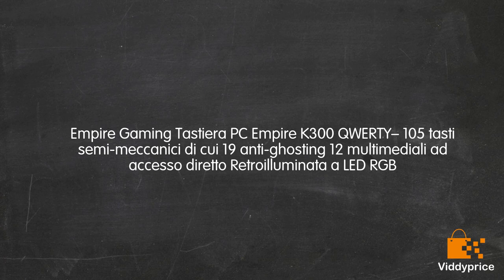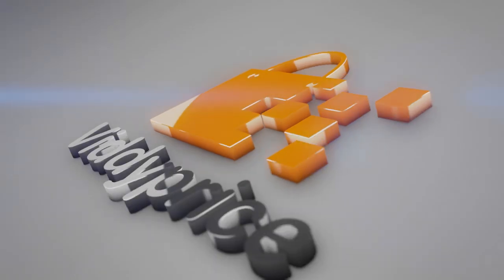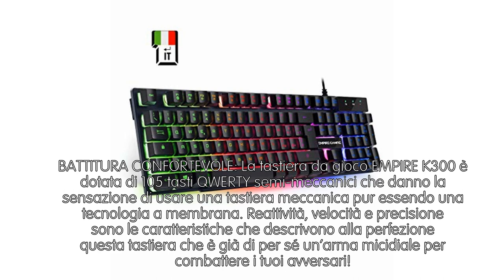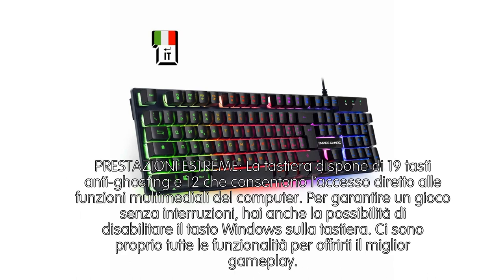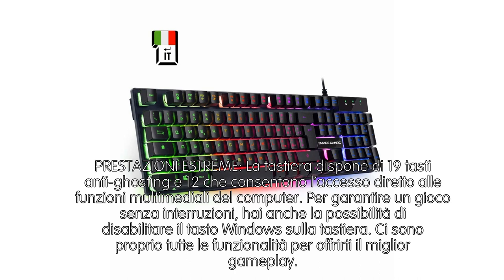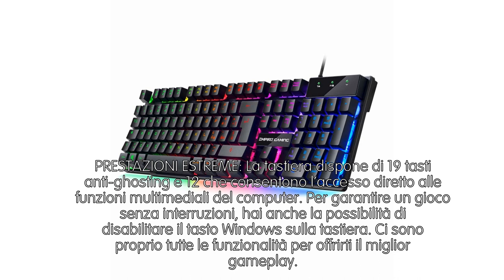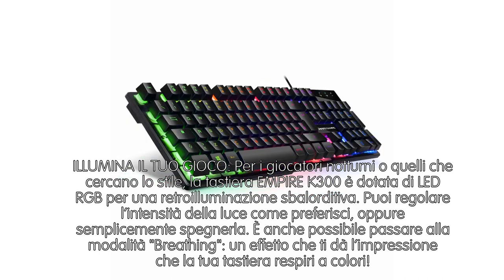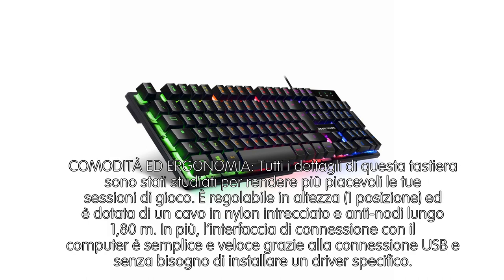Review Empire Gaming Tastiera PC Empire K300 QWERTY– 105 tasti semi-meccani [2019]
BATTITURA CONFORTEVOLE: La tastiera da gioco EMPIRE K300 è dotata di 105 tasti QWERTY semi-meccanici che danno la sensazione di usare una tastiera meccanica pur essendo una tecnologia a membrana. Reattività, velocità e precisione sono le caratteristiche che descrivono alla perfezione questa tastiera che è già di per sé un'arma micidiale per combattere i tuoi avversari!

PRESTAZIONI ESTREME: La tastiera dispone di 19 tasti anti-ghosting e 12 che consentono l'accesso diretto alle funzioni multimediali del computer. Per garantire un gioco senza interruzioni, hai anche la possibilità di disabilitare il tasto Windows sulla tastiera. Ci sono proprio tutte le funzionalità per offrirti il miglior gameplay.

ILLUMINA IL TUO GIOCO: Per i giocatori notturni o quelli che cercano lo stile, la tastiera EMPIRE K300 è dotata di LED RGB per una retroilluminazione sbalorditiva. Puoi regolare l'intensità della luce come preferisci, oppure semplicemente spegnerla. È anche possibile passare alla modalità "Breathing": un effetto che ti dà l'impressione che la tua tastiera respiri a colori!

COMODITÀ ED ERGONOMIA: Tutti i dettagli di questa tastiera sono stati studiati per rendere più piacevoli le tue sessioni di gioco. È regolabile in altezza (1 posizione) ed è dotata di un cavo in nylon intrecciato e anti-nodi lungo 1,80 m. In più, l'interfaccia di connessione con il computer è semplice e veloce grazie alla connessione USB e senza bisogno di installare un driver specifico.

DURATA E RESISTENZA: la tastiera EMPIRE K300 non ha nulla da invidiare alle tastiere di fascia alta. Offre una struttura solida e resistente ed è stata progettata per durare! I giocatori che cercano strumenti ad alte prestazioni ma un prezzo accessibile non resteranno delusi. Compatibilità: Computer con porta USB/Sistemi operativi supportati: Windows da XP a Windows 10/Dimensioni: 43,5 x 13 x 3 cm - Peso 630 g